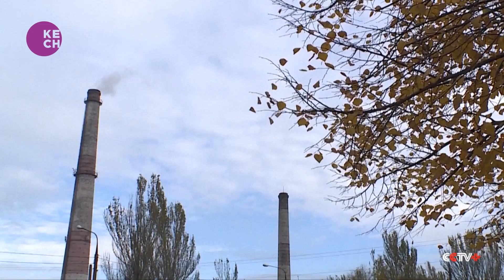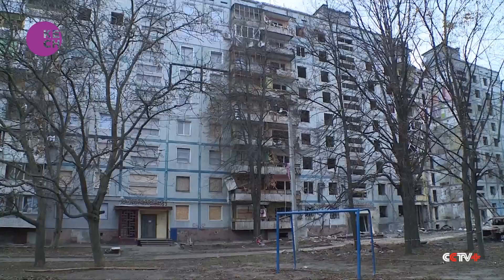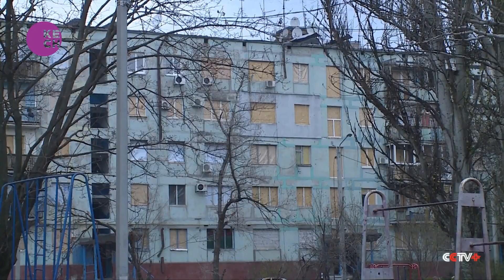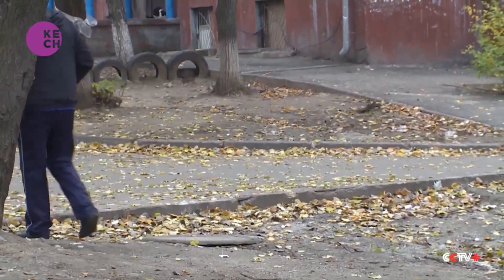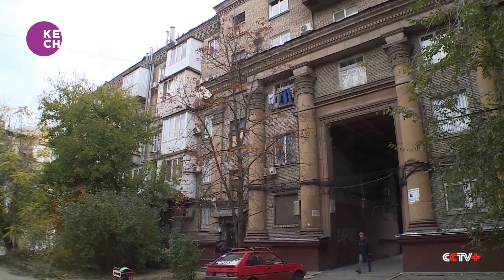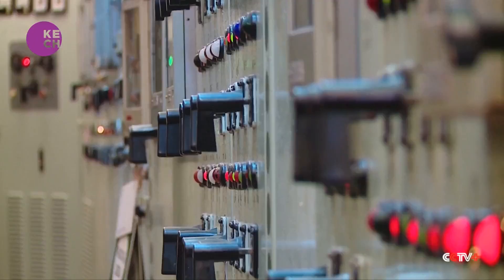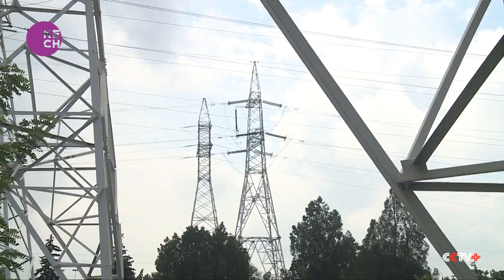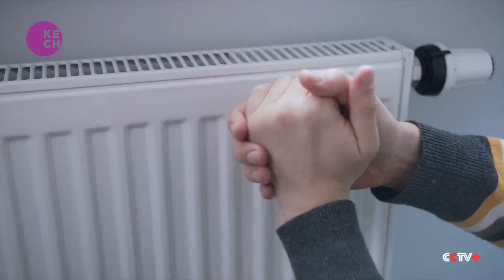Zaporizhzhia turns heating on in some places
For Ukrainians in Zaporizhzhia, smoke building from the chimney in a nearby energy plant is a welcomed sight which means heat is being pumped into some of their homes as the conflict in with Russia stretches into the winter months. The plant’s possible fate — whether it safely shuts down or becomes the next nuclear disaster — is still a hostage to war, say experts, and is largely in the hands of its Russian occupiers.